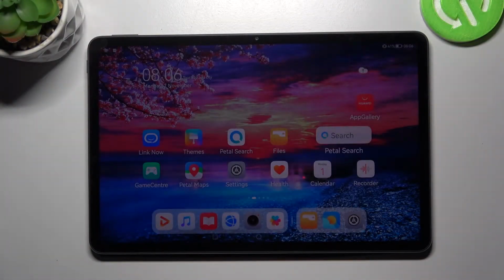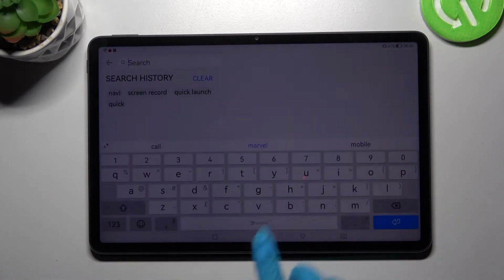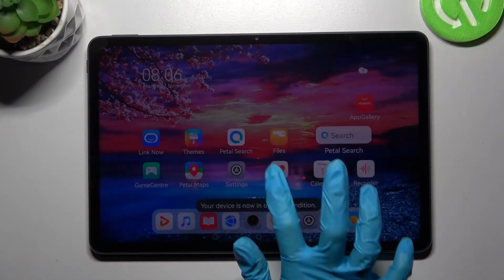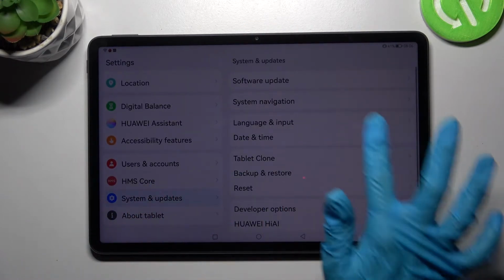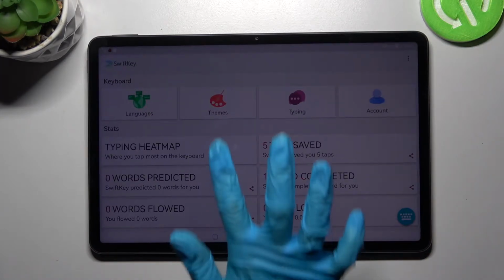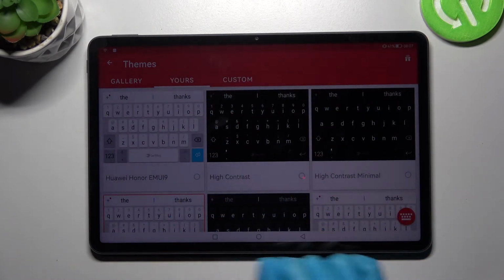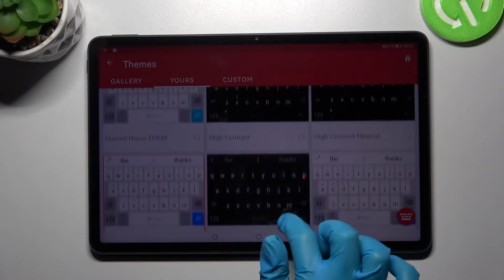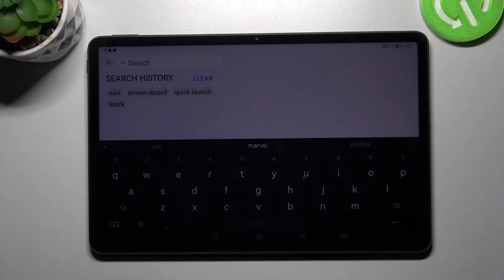How to Pick Different Keyboards Theme in Huawei MatePad 11 - Change Keyboard’s Color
Today we would love to show you how to pick a different Keyboard for you Huawei MatePad 11! Watch the tutorial above, follow all steps and locate keyboard theme settings on your tablet. From there you’ll be able to pick the best one for you, and apply it within seconds. So, if you wish to try something new on your Huawei device, then just stick around and let’s get started!

How to change keyboard theme in HUAWEI MATEPAD 11? How to refresh keyboard theme in HUAWEI MATEPAD 11 mobile? How to personalize keyboard theme in HUAWEI MATEPAD 11 smartphones? How to change theme in HUAWEI MATEPAD 11? How to customize keyboard in HUAWEI MATEPAD 11 device?